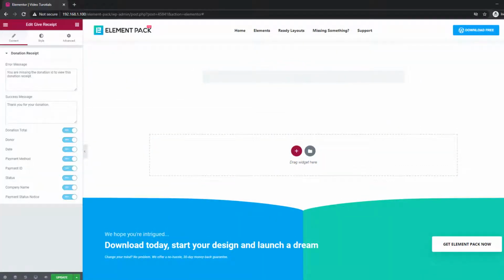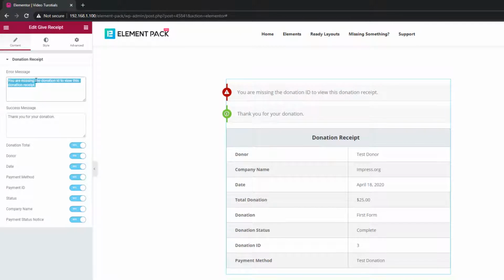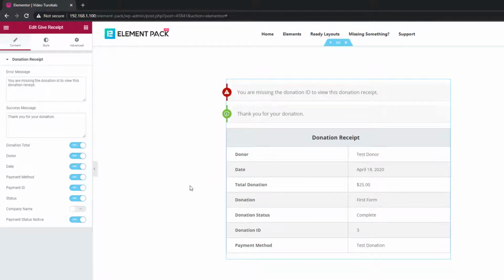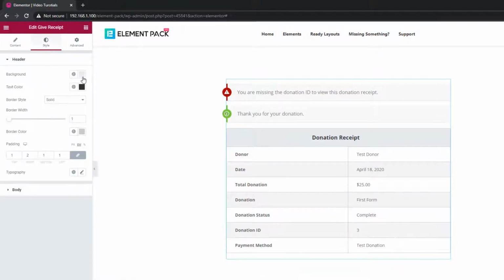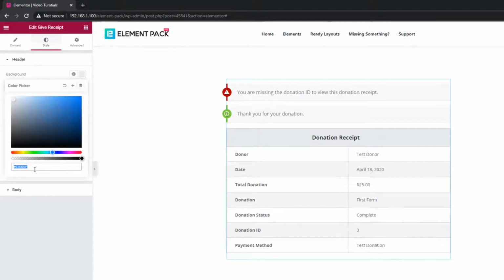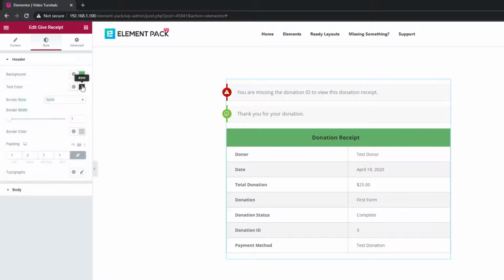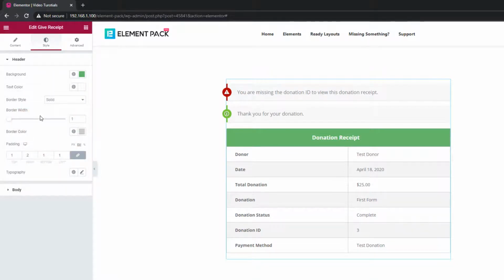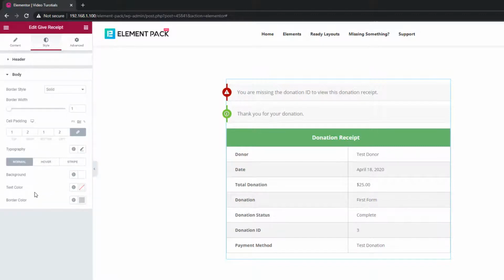How to Use Give Receipt Widget in Elementor by Element Pack | BdThemes Tutorial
Here we show How to Use Give Receipt Widget in Elementor by Element Pack

Chapter:
0:00 Intro
0:07 Give Receipt Widget First look and settings
0:35 Styling options
1:42 Outro